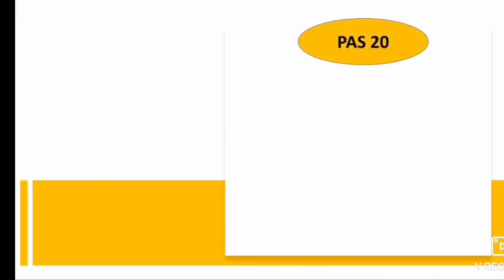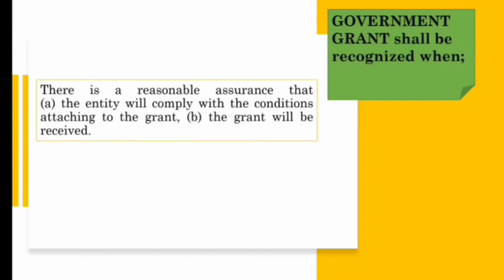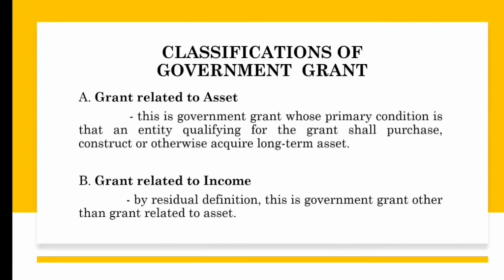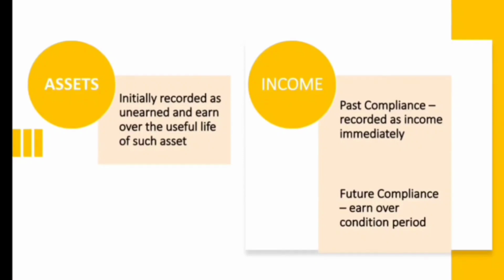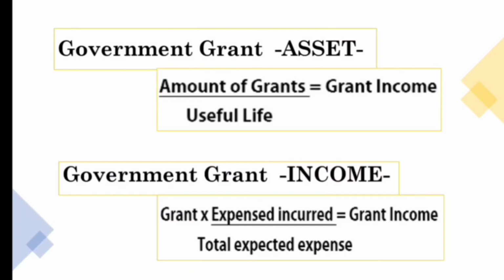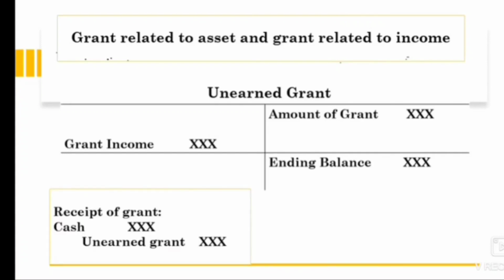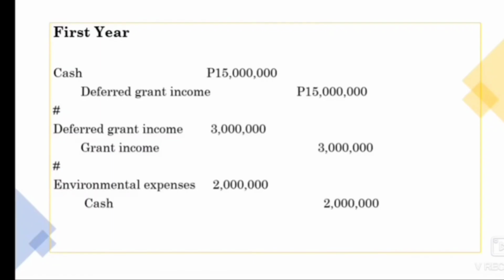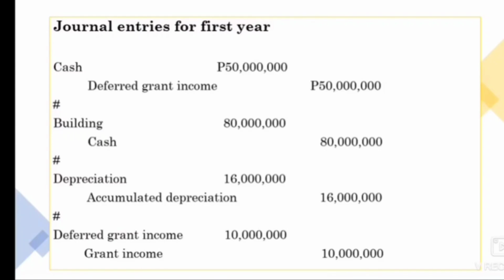Government Grant Part 1